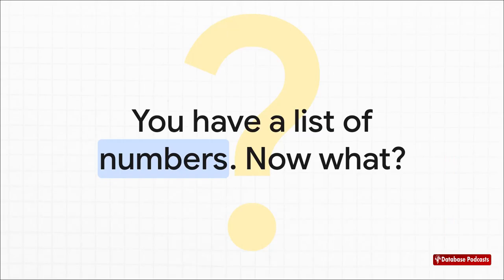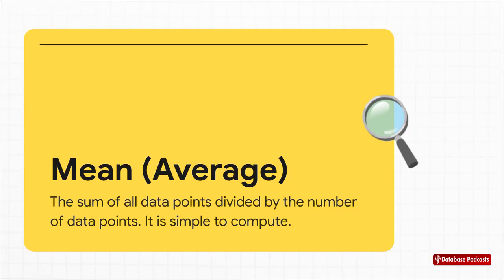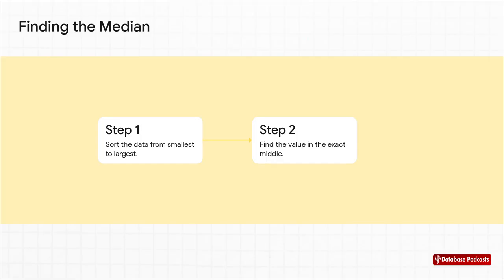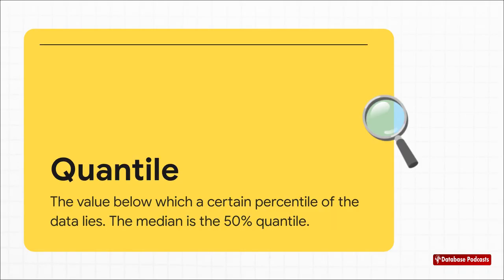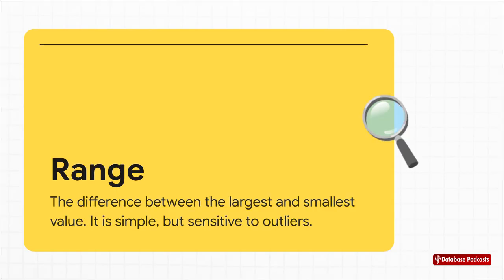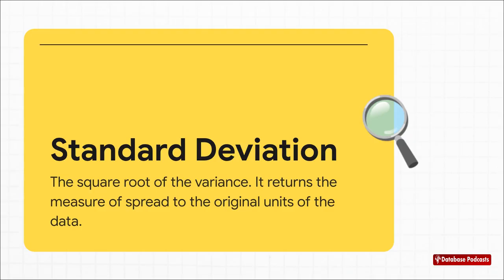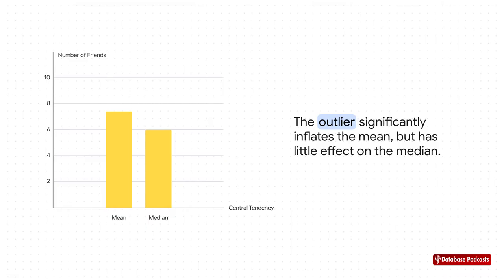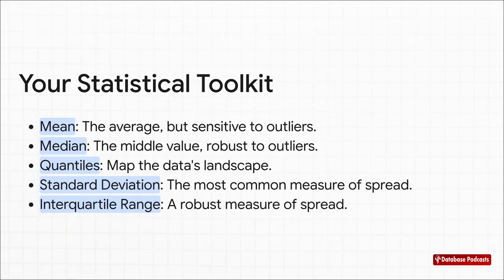Episode 5 – Describing Data: Central Tendencies & Dispersion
How do you summarize and describe your data? This episode focuses on descriptive statistics: mean, median, mode, quantiles, variance, standard deviation, and interquartile range. Learn how these measures provide insights into your dataset’s structure and variability — and why they matter.